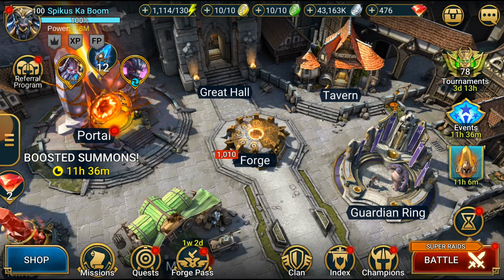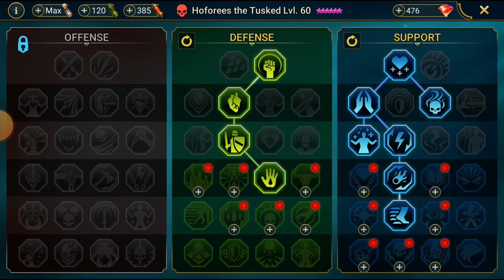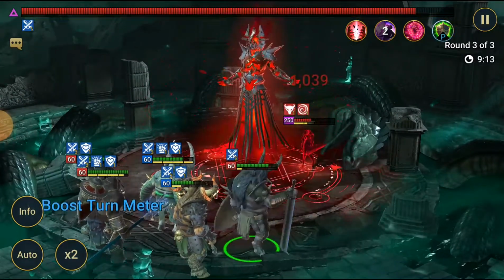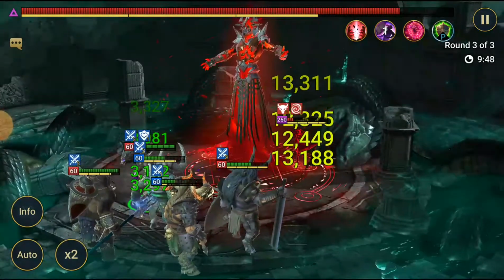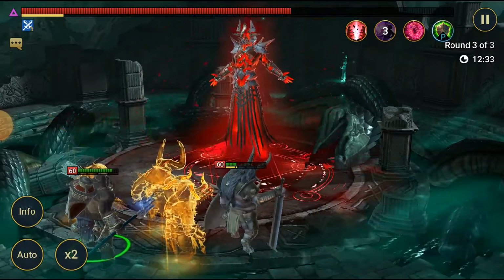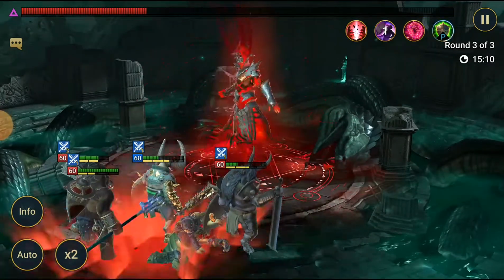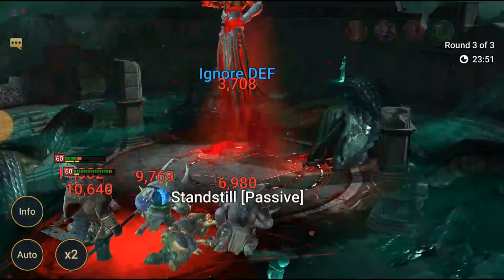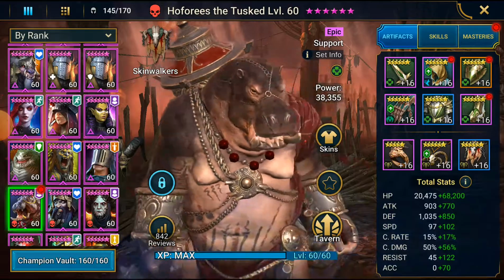I rebuilt hoforees. Lets try 3 star the faction @Raid Shadow Legends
Showing off my new improved Hoforees Build and going after a 3 star FW 21  finish